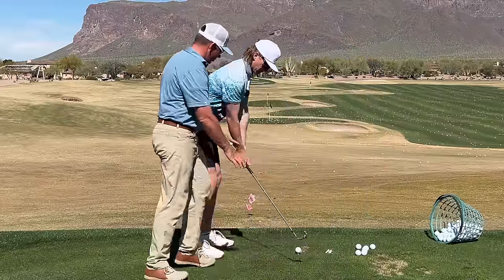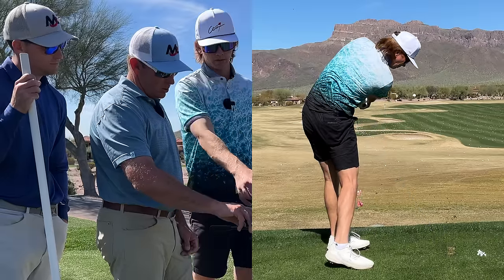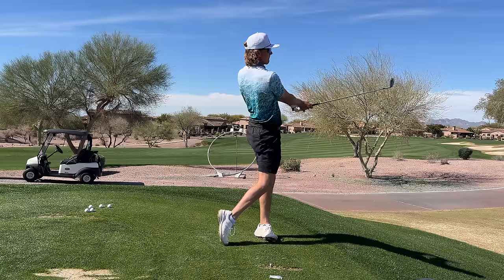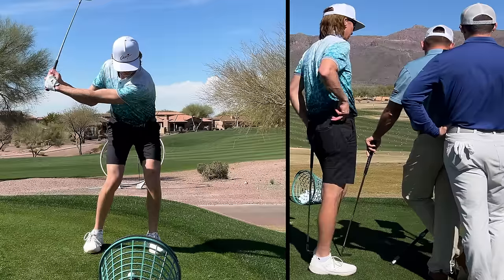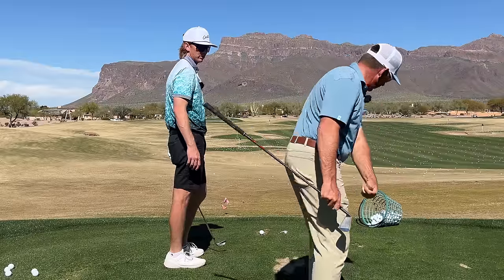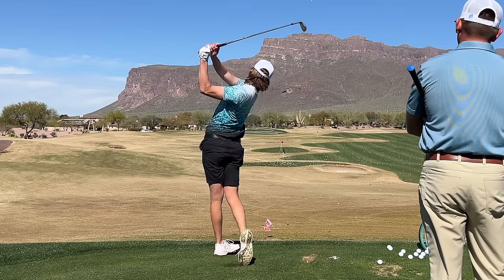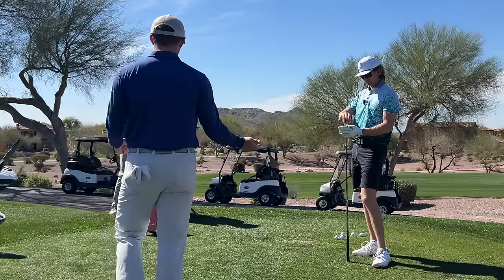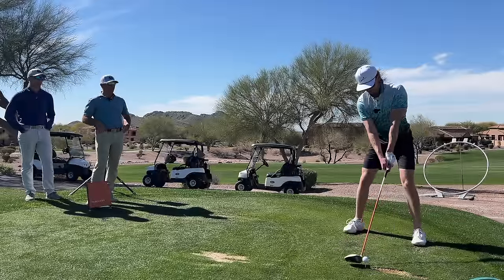My Lesson With The CEO Of Golf Building A More Stable Swing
It was great having the CEO of Golf, Remec Carlson stop by for a golf lesson to work on building a more stable swing!

You'll notice in this training, we focused in on a couple thoughts to better control the club face and how it can align with a more rotational pattern. While Remec already had a very nice action, he was a little hindered in how much he could increase swing speed, take the governor off, and freely turn without losing control (especially with a driver). This forced him to slow down to keep the ball in play so he could still shoot a score. With a more stable pattern, now he can work towards speeding things up while also maintaining control in order to reduce that push slicing driver. I hope you enjoy this lesson, and be sure to give Remec a follow here and on Instagram: @CEOofGolf .